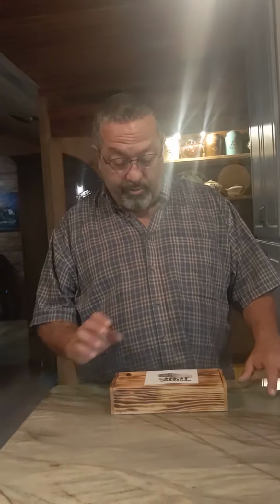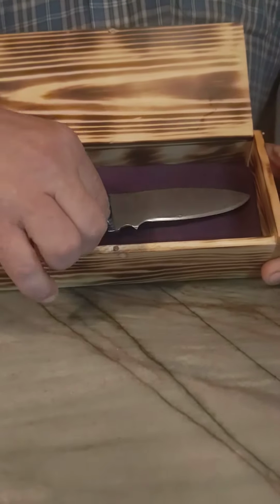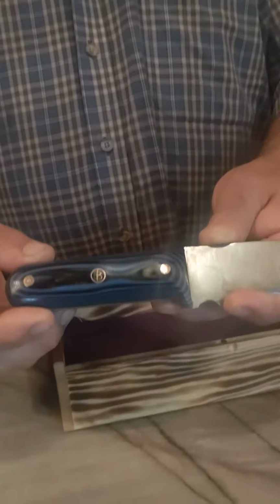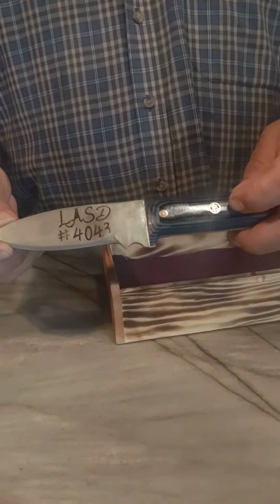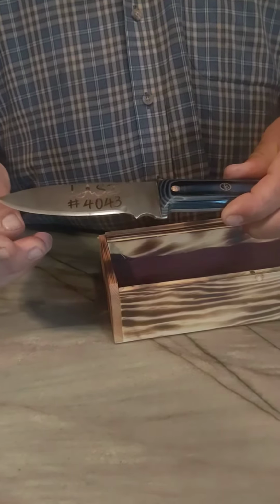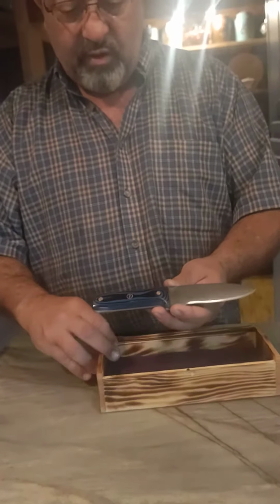Back the Blue Blade is finished